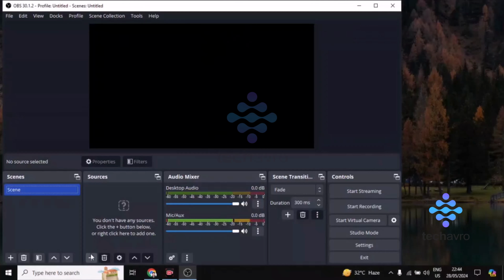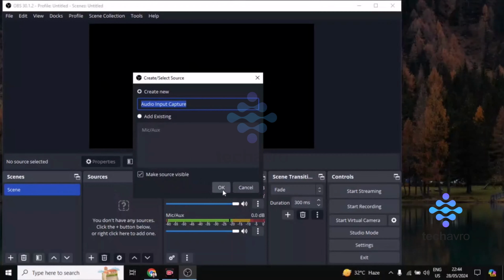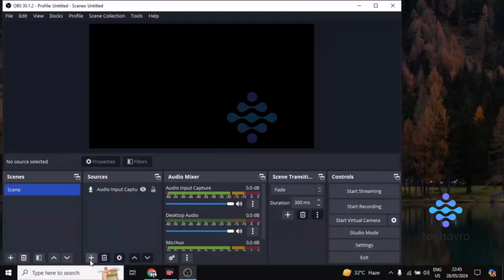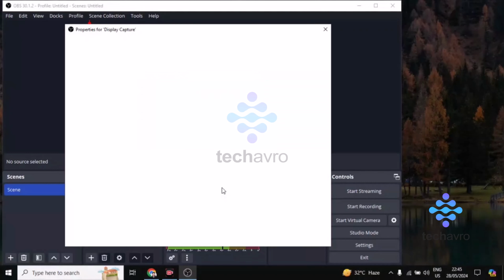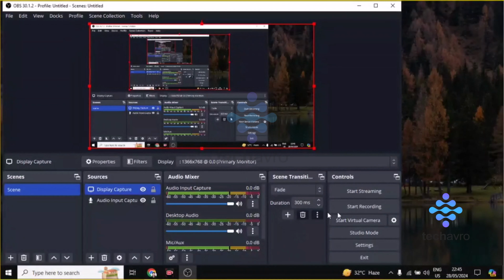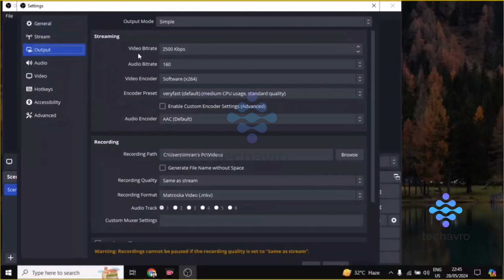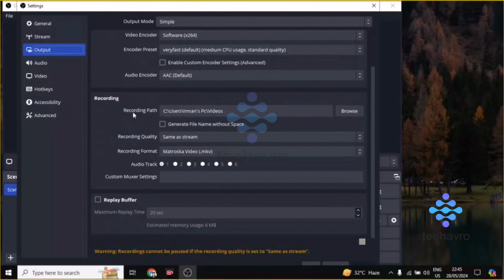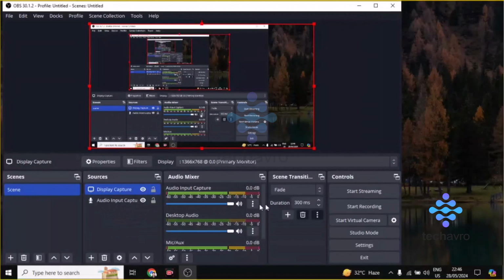How to record your screen with obs 2025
Learn how to record your screen with OBS in 2024 with this step-by-step guide! From installation to recording settings, this tutorial covers everything you need to know to get started with screen recording using OBS. Perfect for beginners and advanced users alike.